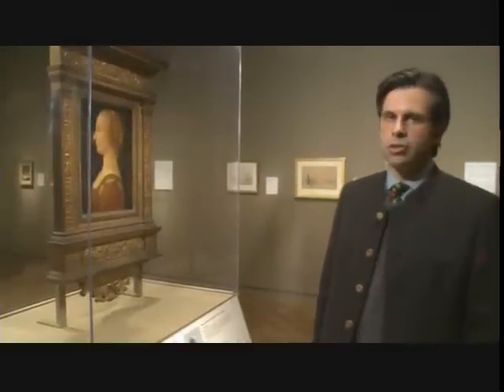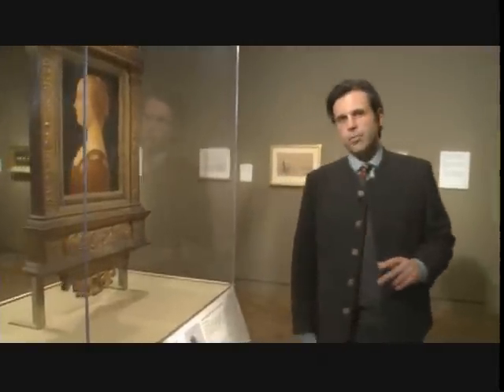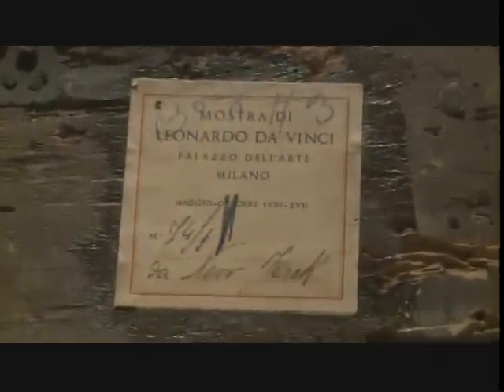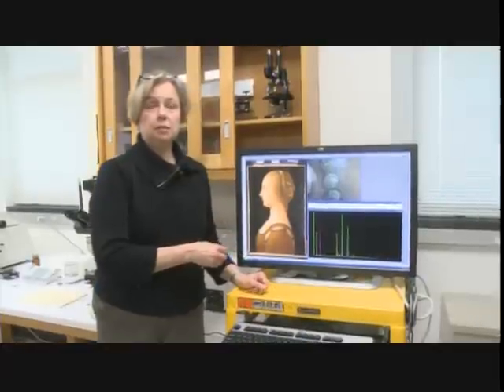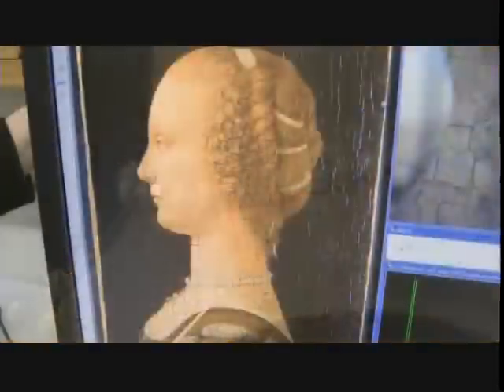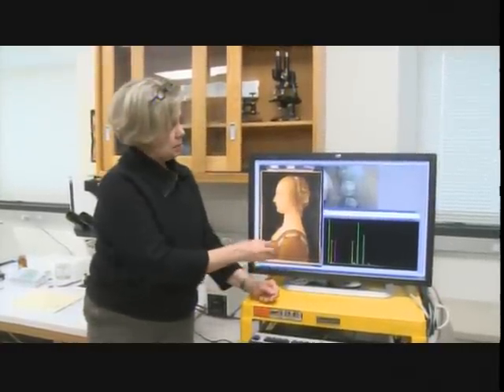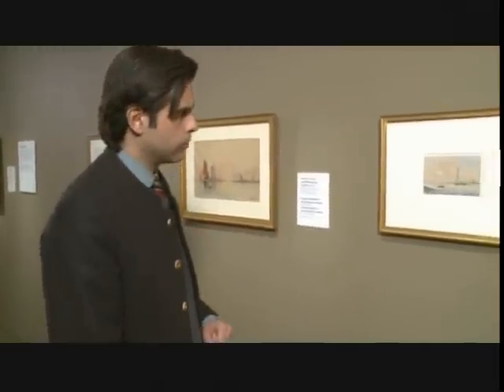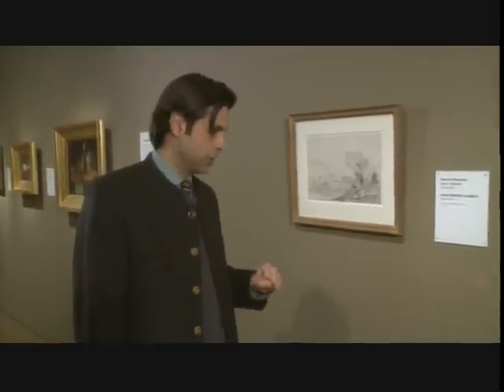Fakes, Forgeries, and Mysteries Part 2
If you missed Fakes, Forgeries, and Mysteries, watch our In The Frame series of the exhibition.

Viewers are taken on a tour of many different works of art of questionable background as curators and conservation scientists lead you through a variety of examples and techniques of how to tell which is authentic and which is not.